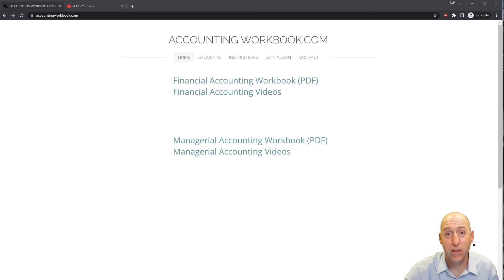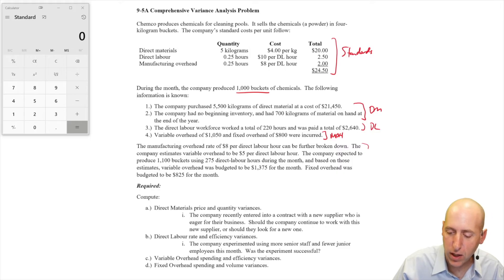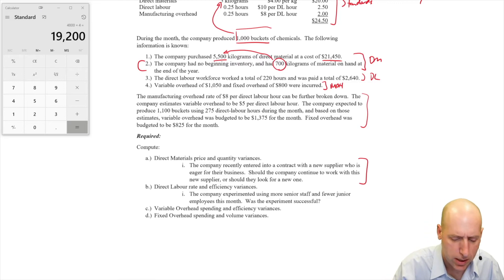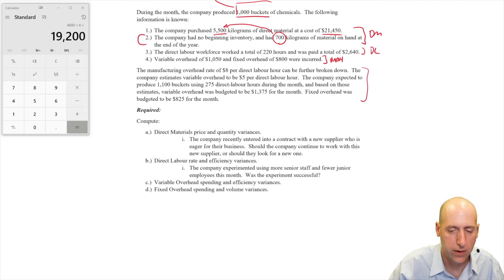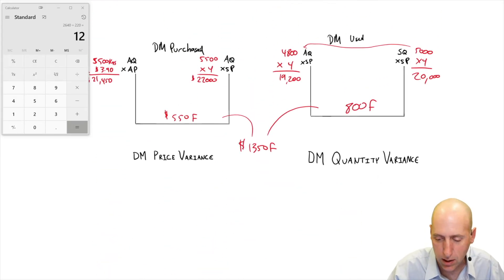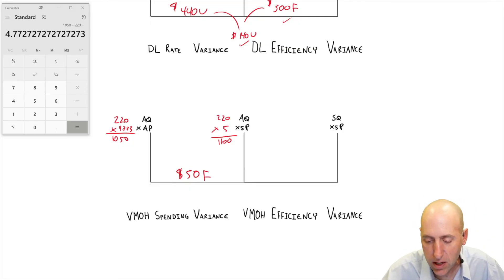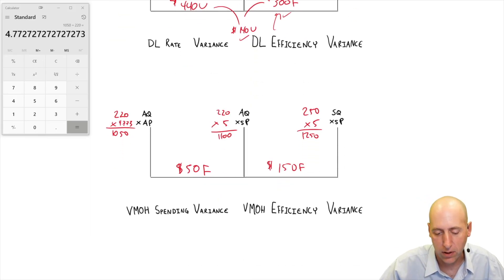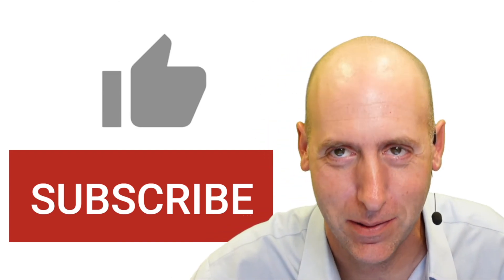MA39 - Comprehensive Variance Analysis Sample Problem